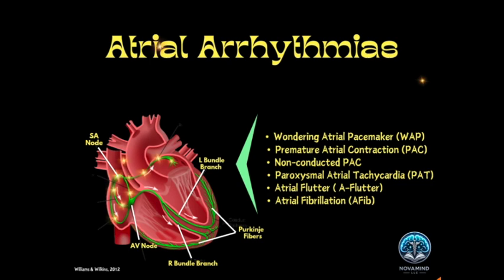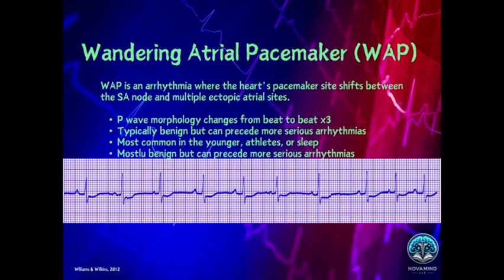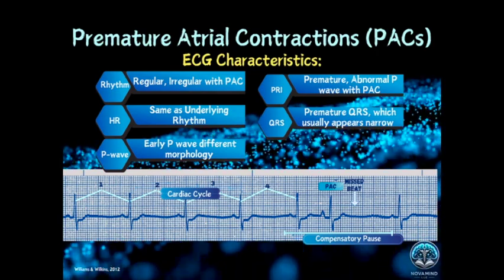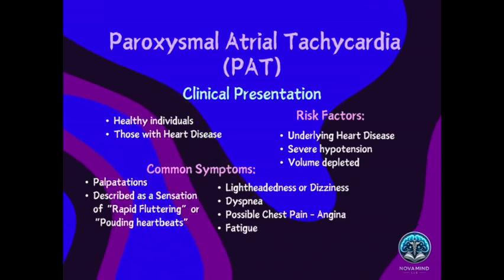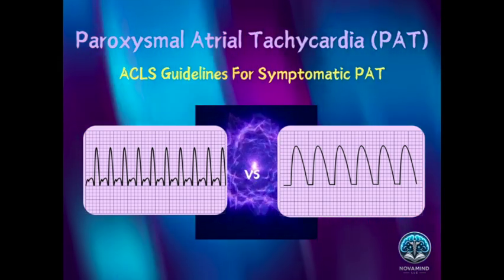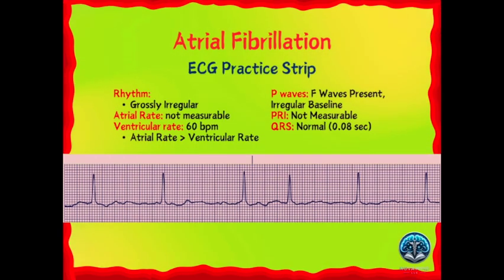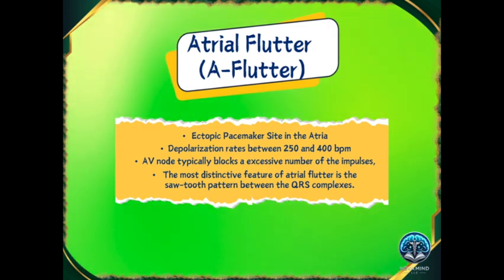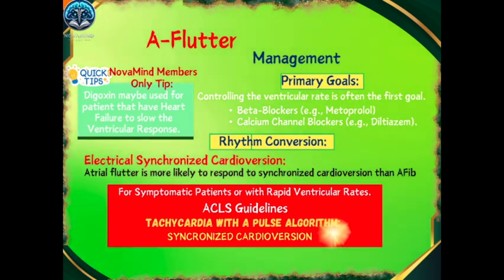Episode 7: Spark isn't Sinus, Unveiling Atrial Arrhythmias, Master the Beat Basic ECG to ACLS Series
In this episode of Master the Beat: From Basic EKG to Life-Saving ACLS, we take a deep dive into the world of Atrial Arrhythmias—those heart rhythms that originate outside the sinus node. Understanding atrial arrhythmias like Premature Atrial Contractions (PACs), Atrial Flutter, Atrial Fibrillation (A-Fib), and Wandering Atrial Pacemaker (WAP) is critical for every healthcare provider, as these rhythms can range from benign to life-threatening. Great for critical care nurses, providers and students. Part of our medical education series for healthcare professionals.

In this episode, you'll learn:

How to recognize and interpret common atrial arrhythmias on an ECG
Key differences between PACs, AFib, and Atrial Flutter
When and how these arrhythmias can impact patient care, especially in emergency and critical care settings

Real-life examples and ECG analysis that will prepare you to identify these rhythms in clinical practice.

Join us as we break down the mechanisms behind atrial arrhythmias and provide strategies for accurate rhythm identification and effective treatment.

Episode Highlights:

Includes the Wandering Atrial Pacemaker (WAP)
Multifocal Tachycardia
Overview of Premature Atrial Contractions (PACs)
Exploring the "sawtooth" pattern in Atrial Flutter
Dissecting the hallmark features of Atrial Fibrillation (AFib)
Analyzing real-time rhythm strips to enhance your diagnostic skills.

or join our YouTube membership for access to dozens of rhythm strip practice examples, in-depth tutorials, and exclusive member-only content.